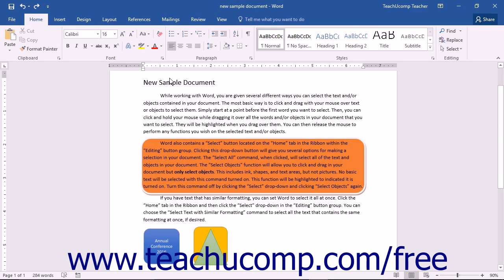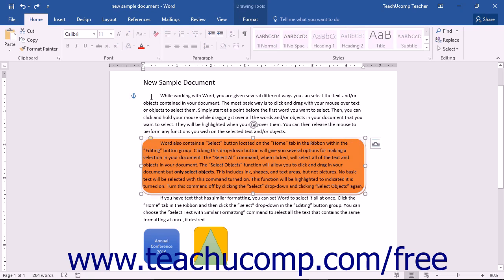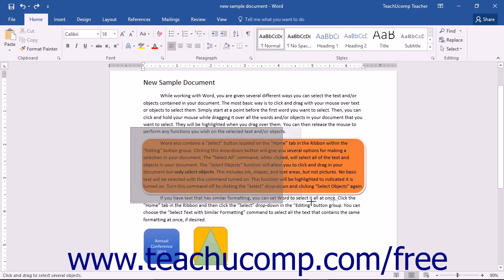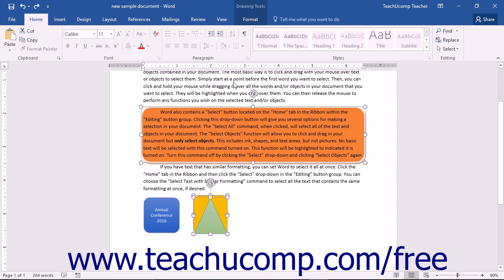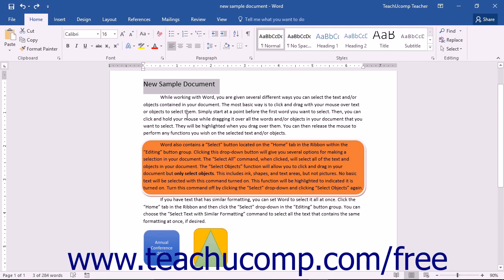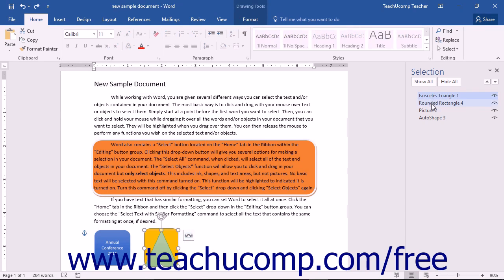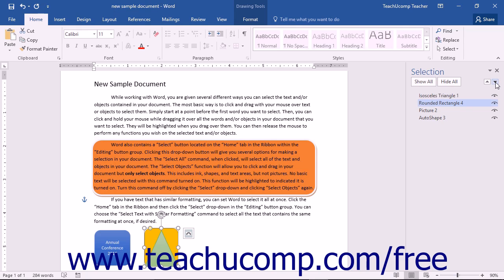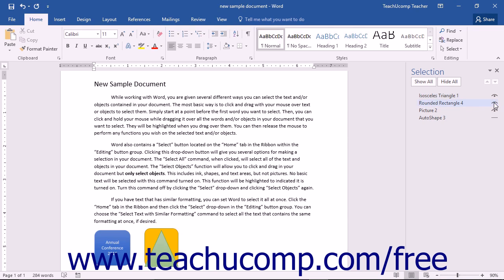Word 2016 Tutorial Selecting Text and Objects Microsoft Training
Learn how to Select Text and Objects in Microsoft Word - the most comprehensive Word tutorial available. Visit us today!